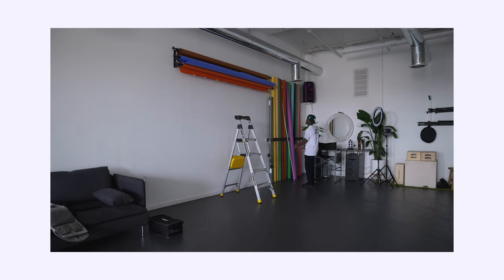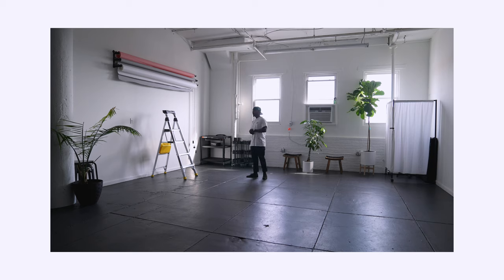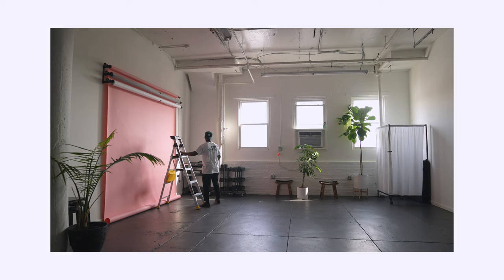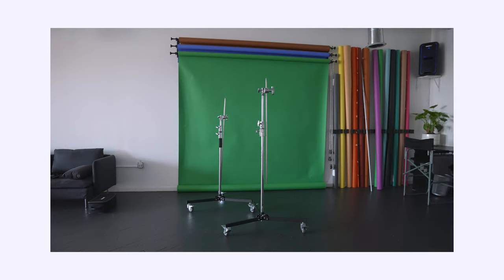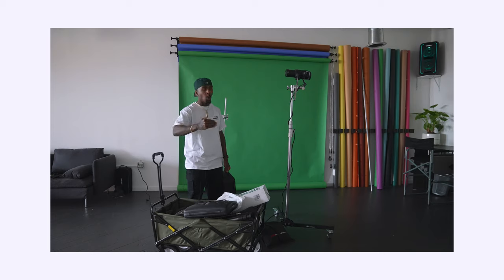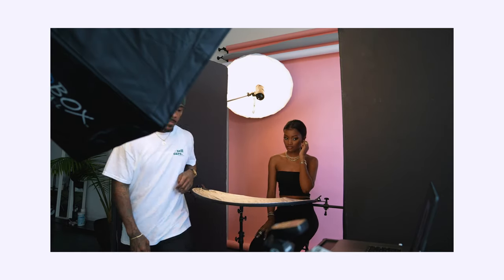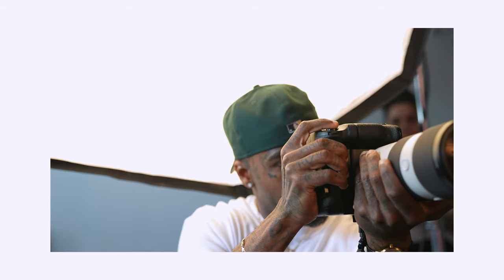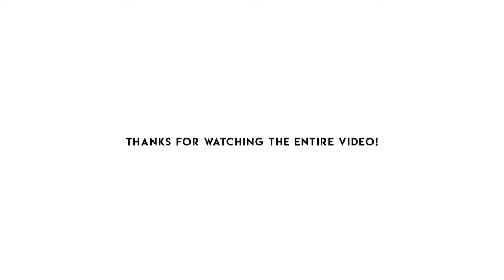Jewelry Shoot BTS for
I  finally got around to editing this BTS footage of my jewelry shoot for ByLolitaJewlwery! I've been busy with my move to Cali but I'm back on task and ready to start dropping a bunch of new content!
Be sure to check out everyone's social media below.